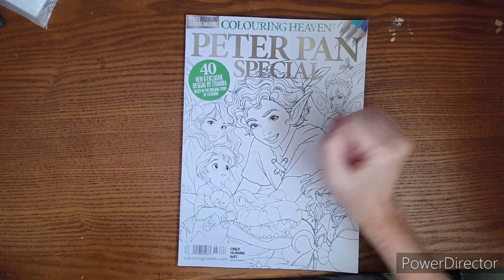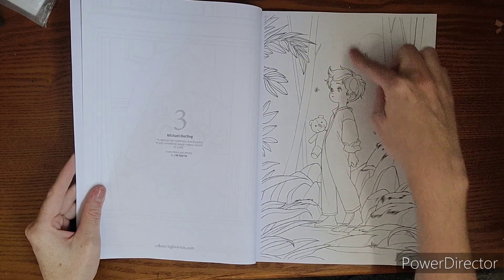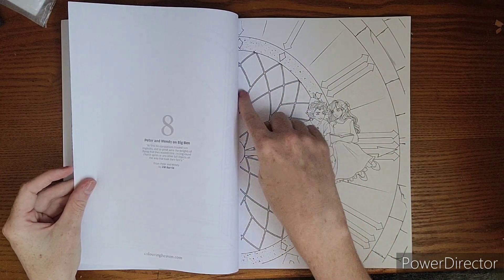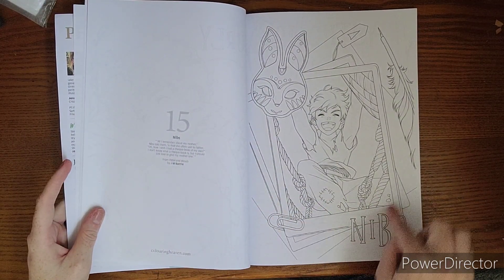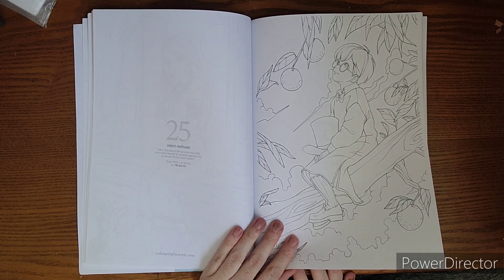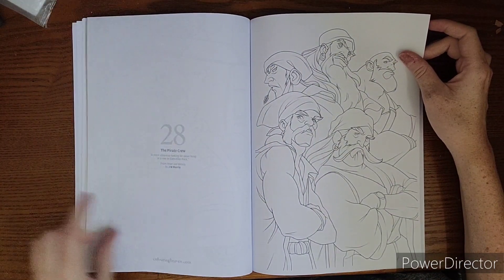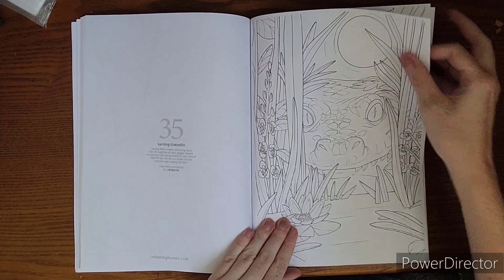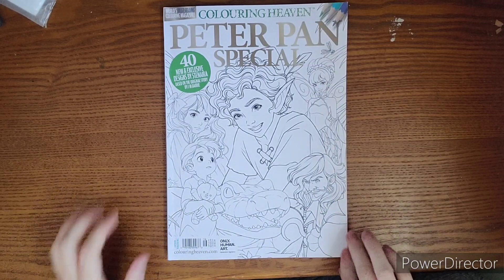Peter Pan Special Colouring Heaven By Stenaira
The link to the Website to purchase if you are interested